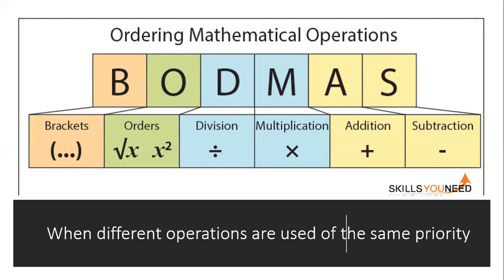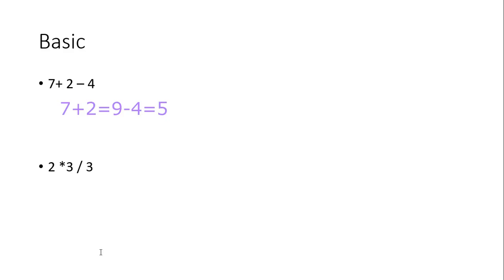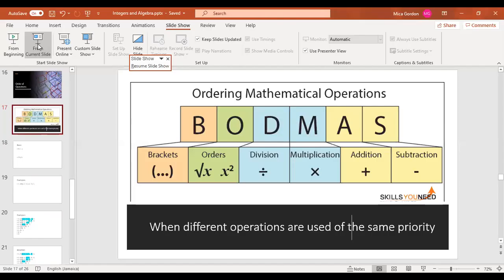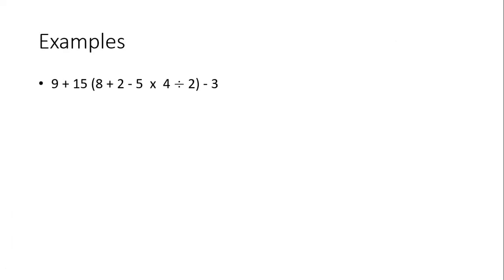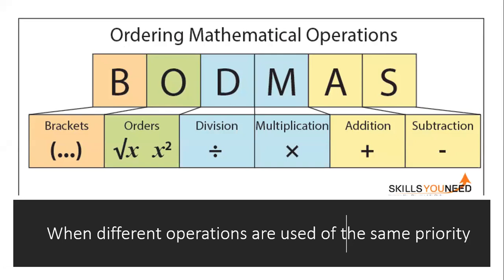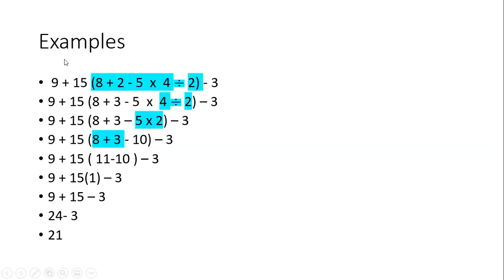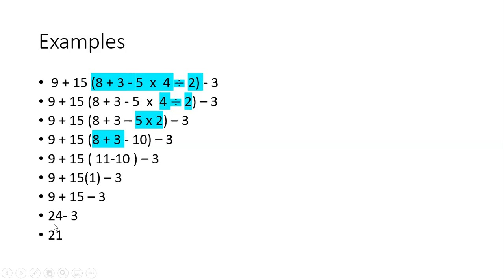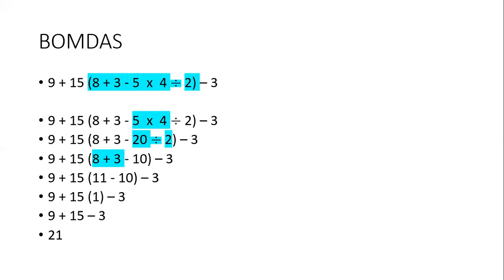INTEGERS AND ALGEBRA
We offer activities specific to two age groups:
9-12 (Wetlands)
13-17 (Tropical Forests)

The camp has three (3) major focus areas:
EcoDiscovery

Students will be exposed to areas such as:
-Zoology
-Botany
-Electronics/Robotics
-Biochemistry
-Microbiology
-Environmental Sustainability